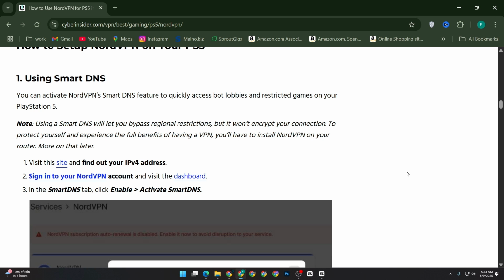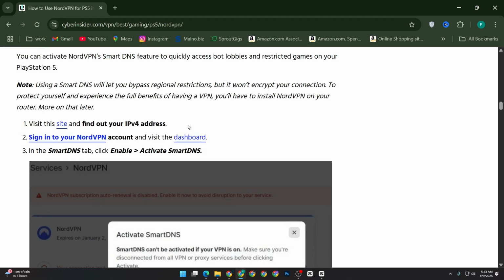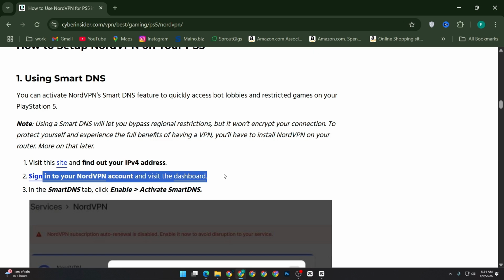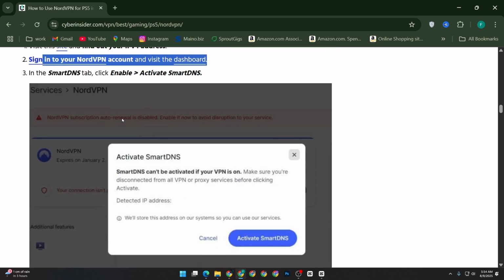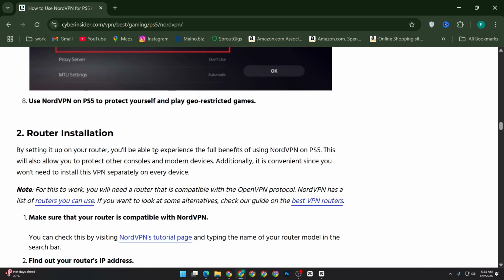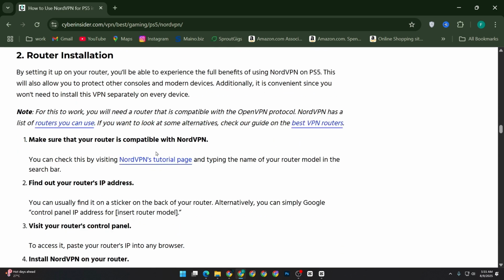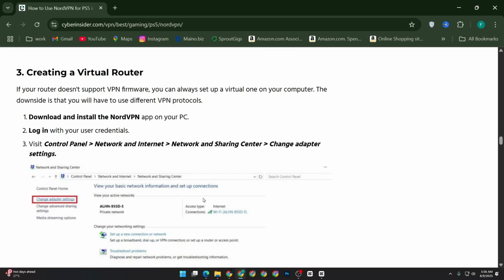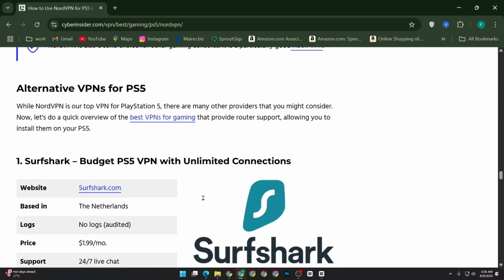How to Get NordVPN on PS5 (Use NordVPN on PS5 (2026)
How to Get NordVPN on PS5 (Use NordVPN on PS5
In this video, we show you how to get NordVPN on PS5 and enjoy a secure, fast, and unrestricted gaming experience. Learn how to use NordVPN on PS5, bypass geo-blocks, and protect your connection while playing online. We cover simple setup tips, connection methods, and troubleshooting for a smooth VPN experience on your PlayStation 5.